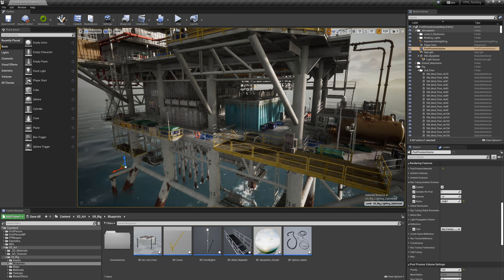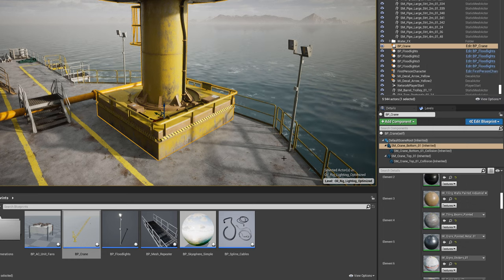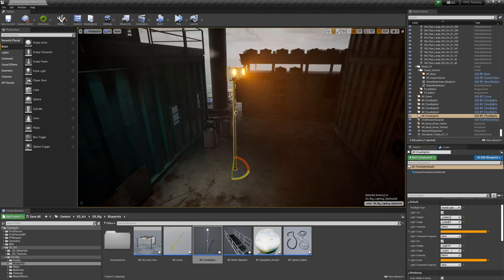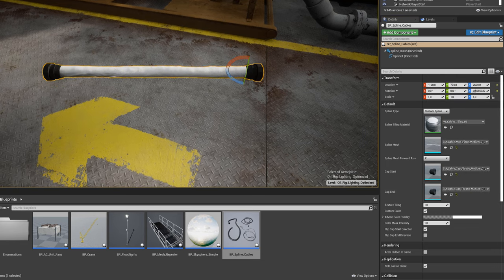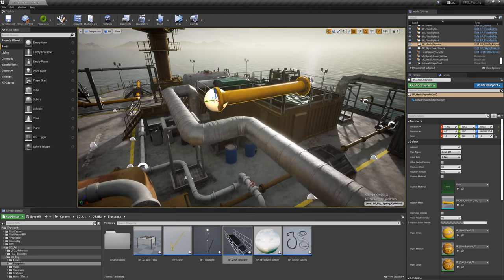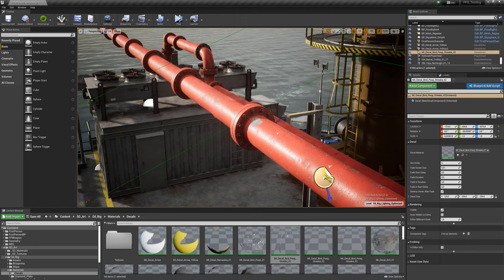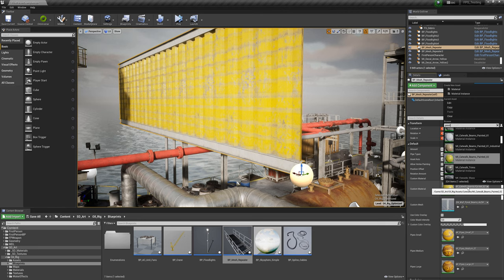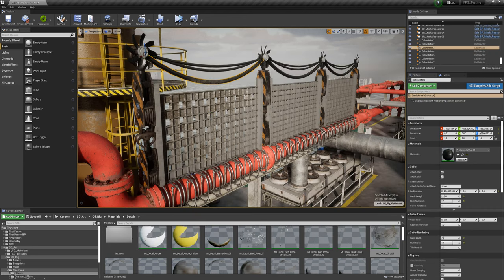Blueprints Overview and Examples - Oil Rig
Available on the Unreal Marketplace

Chapters:
0:00 - Introduction
0:30 - AC Unit Blueprint and Fans
2:21 - Crane Blueprint, Rotation and Material Swapping
3:59 - Floodlights, Feature Settings and More
8:02 - Skysphere HDRI
8:57 - Ropes, Hoses, Cables, and Splines Blueprint
13:48 - Mesh Repeater Blueprint Overview
15:52 - Mesh Repeater Color Overlay, Material Swapping, and Vertex Painting
18:35 - Mesh Repeater Custom Meshes and Materials
22:24 - Mesh Repeater Sci-Fi Quick Build Example
24:47 - Adding Cable Actors to the Scene
25:10 - Outro and Summary